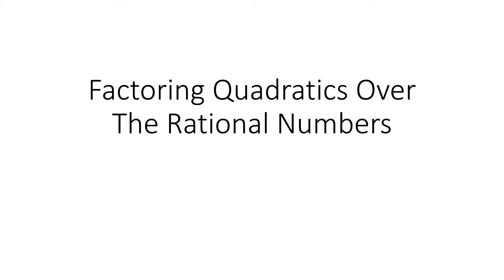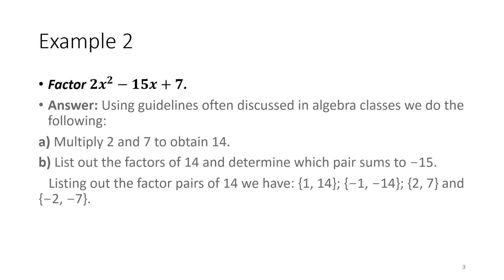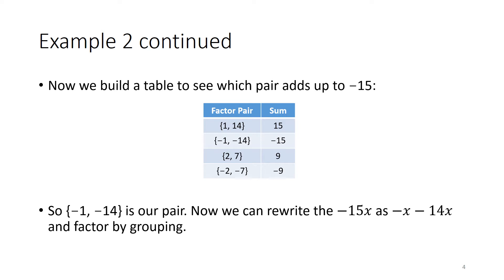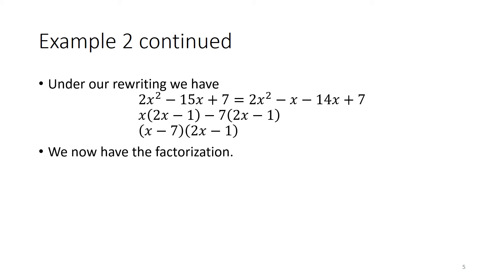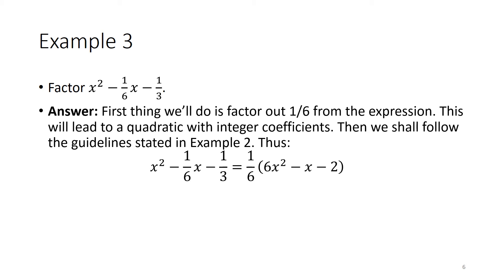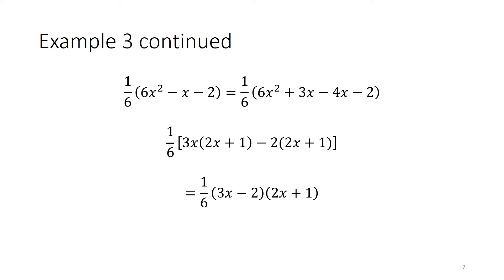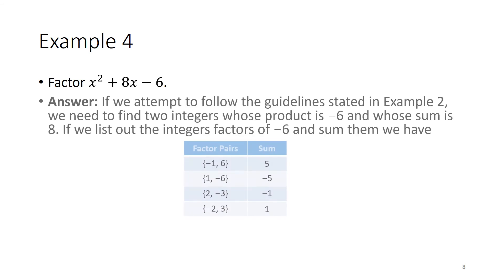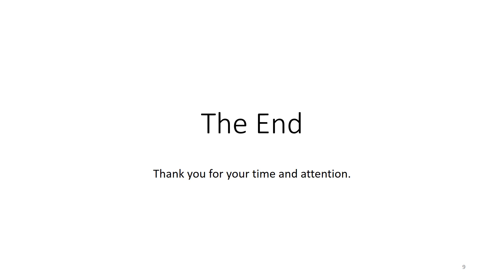Factoring Quadratics Over The Rational Numbers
This video demonstrates examples of how to factor quadratics over the rational number system, also known as factoring to introductory algebra students. Enjoy!